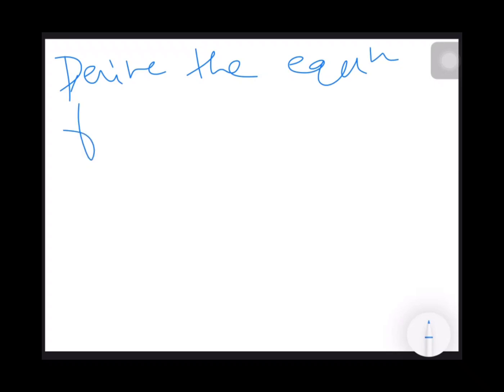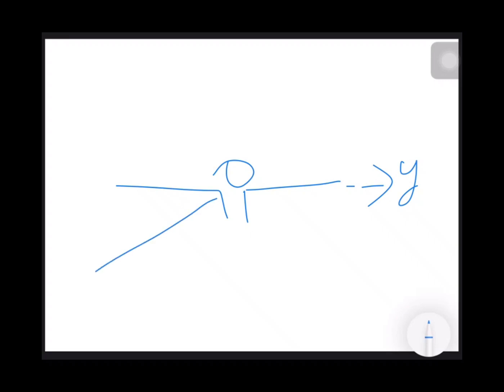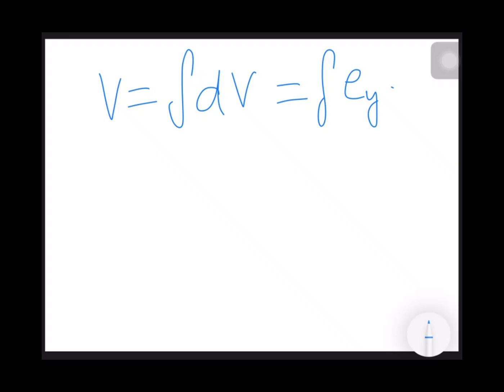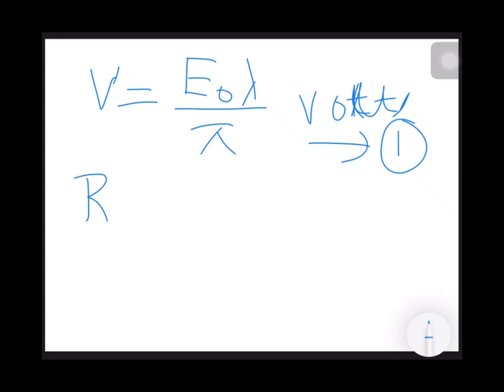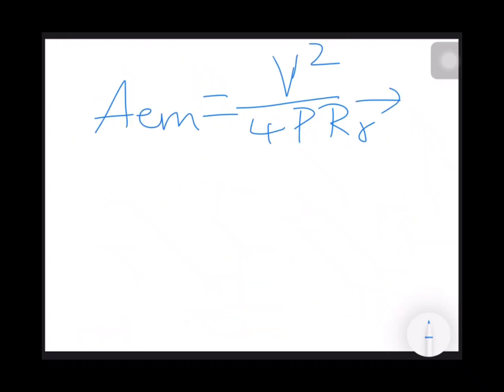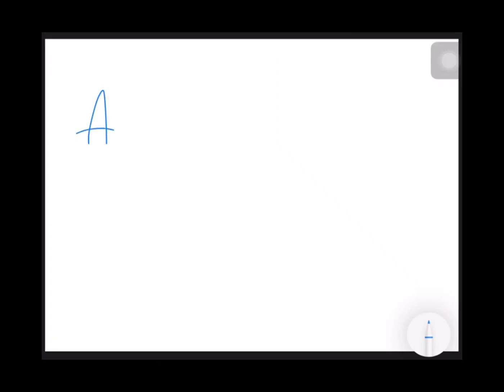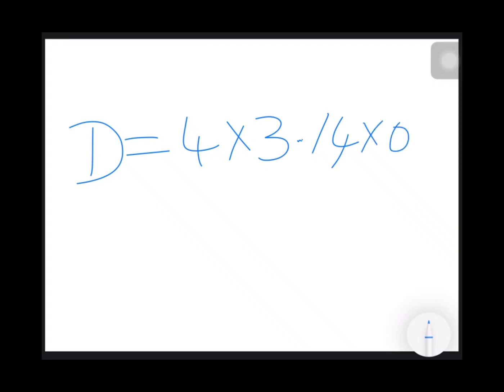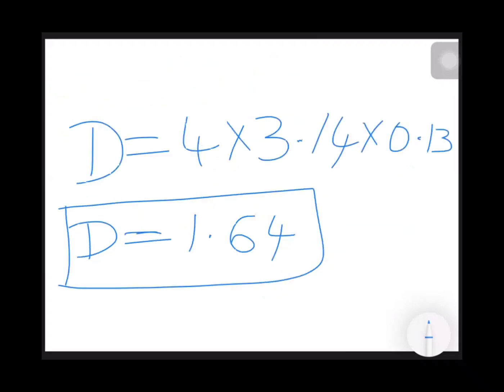MWA_Aem and D for lambda antenna